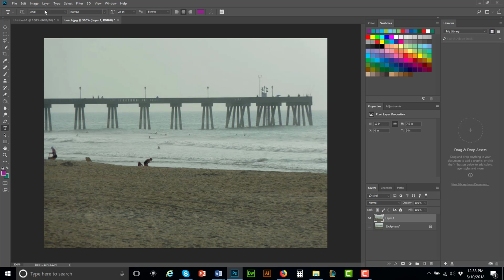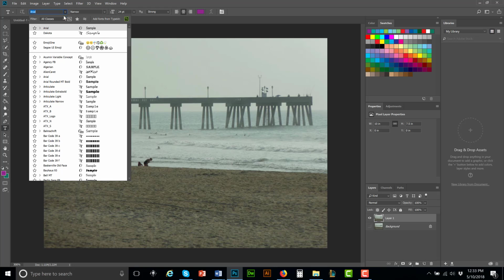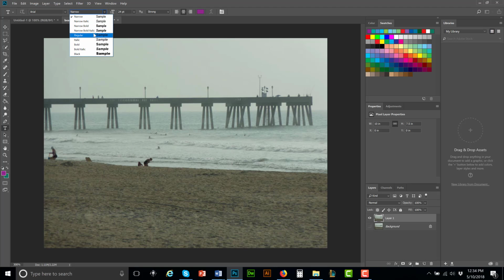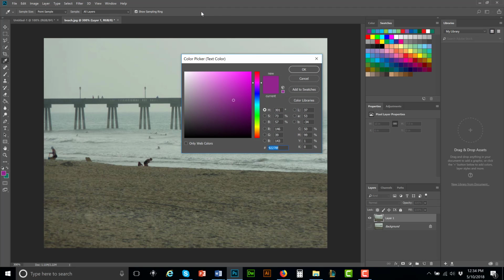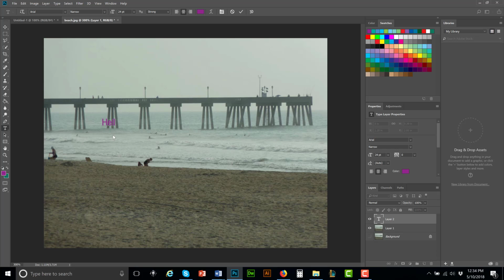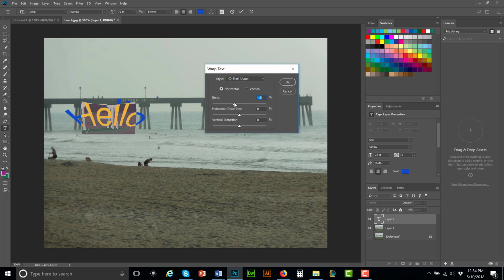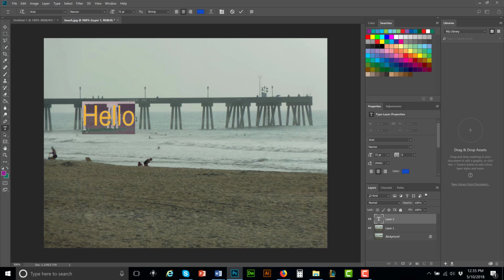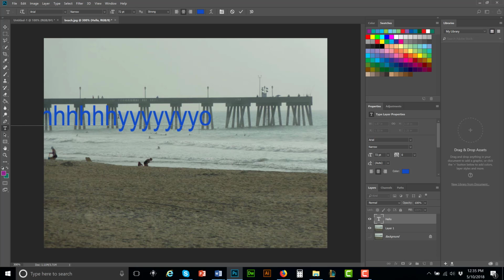Adobe Photoshop - Using Text in Adobe Photoshop